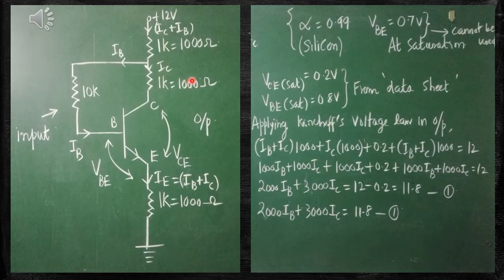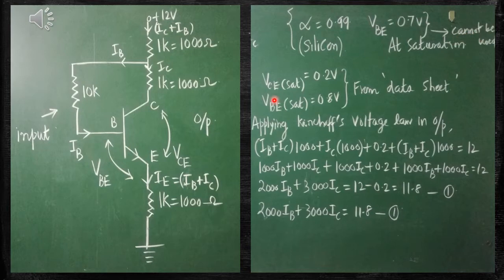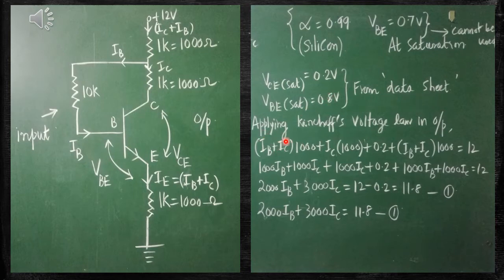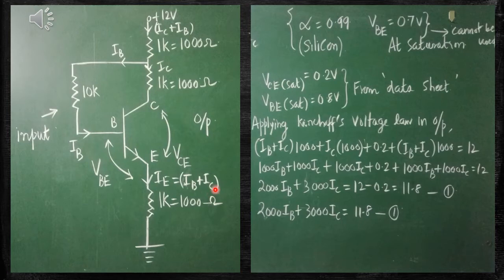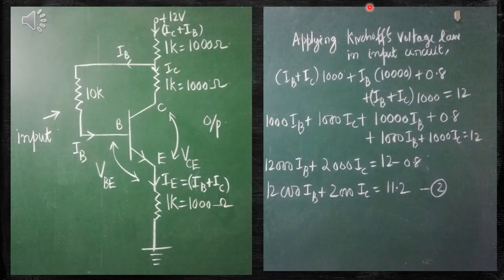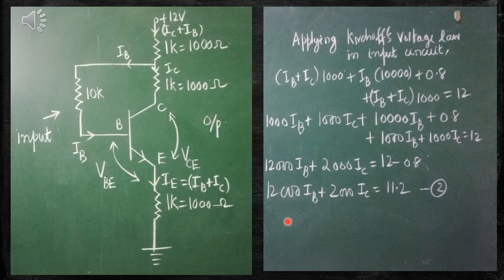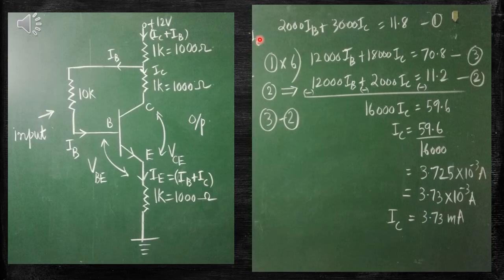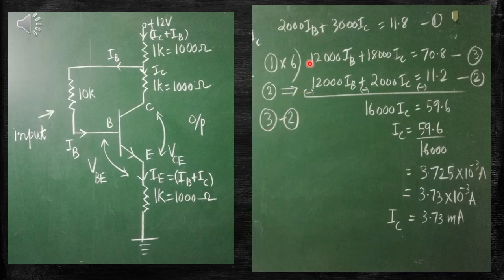STD XII-PHYSICS-CHAPTER-10-NUMERICAL PROBLEM-4